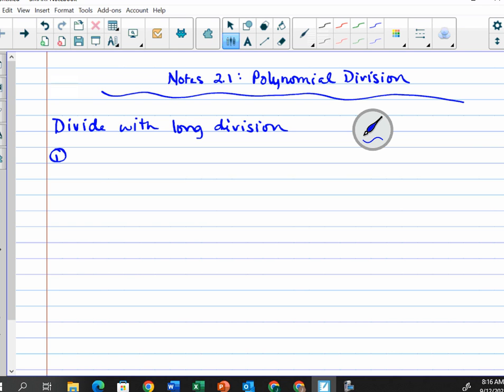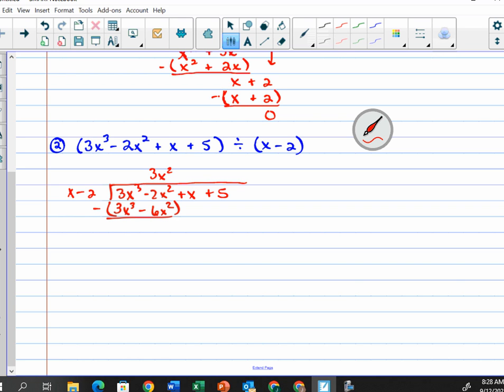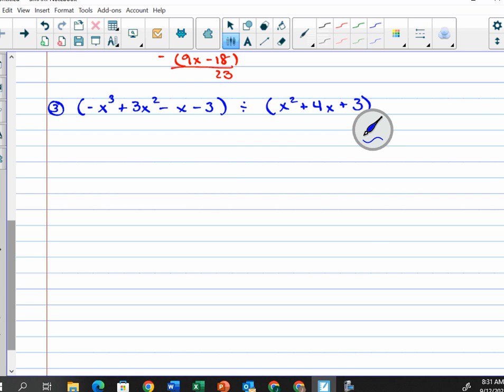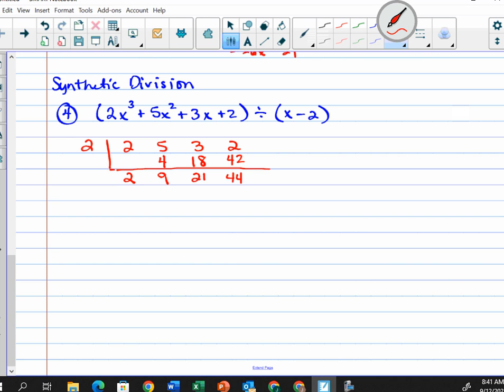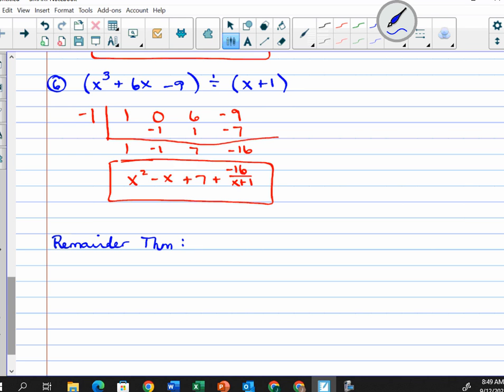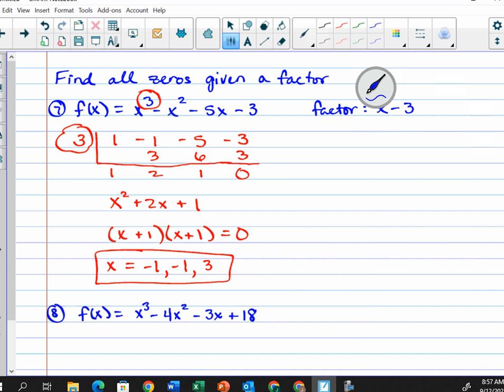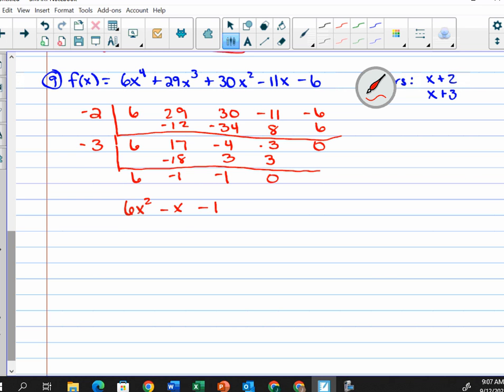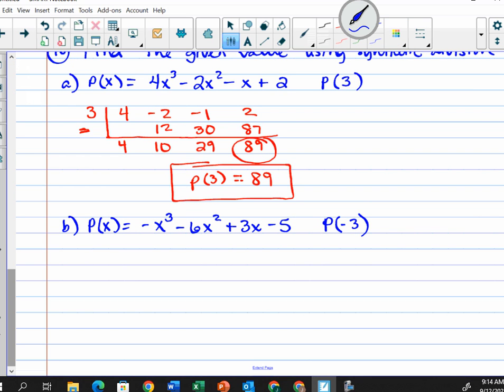2.1 notes polynomial division